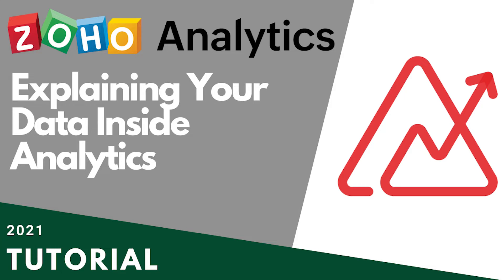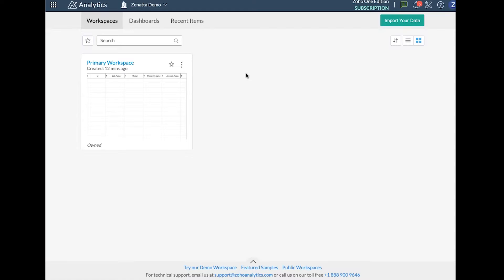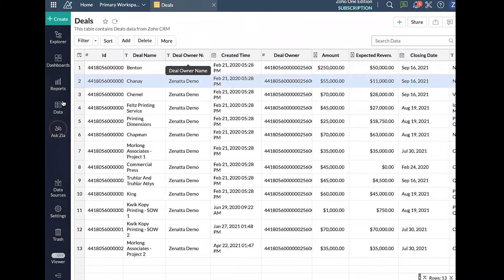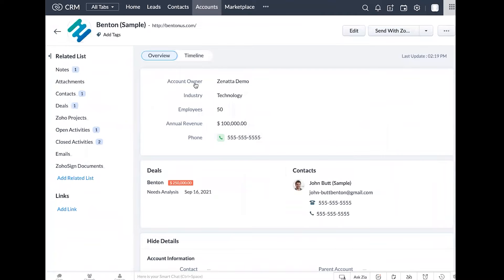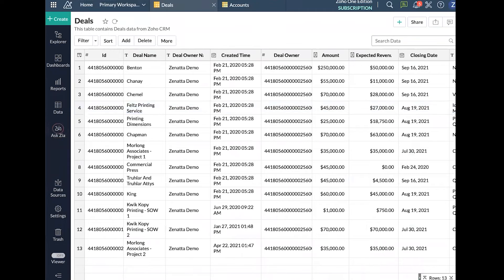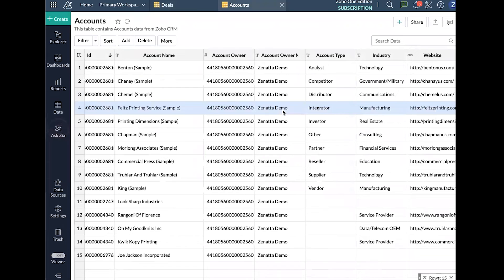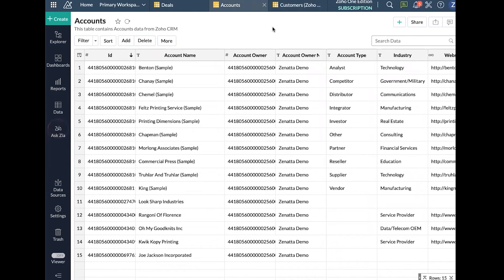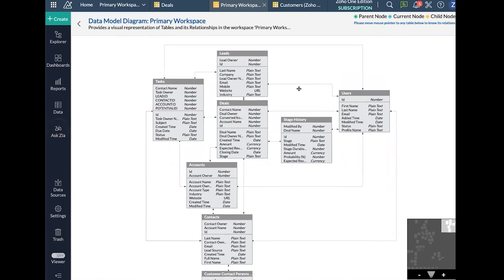Zoho Analytics Explaining Your Data Beginner's Tutorial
In this Zoho Analytics tutorial Tyler covers:
-Analyzing Raw Data
-Data Model Diagram